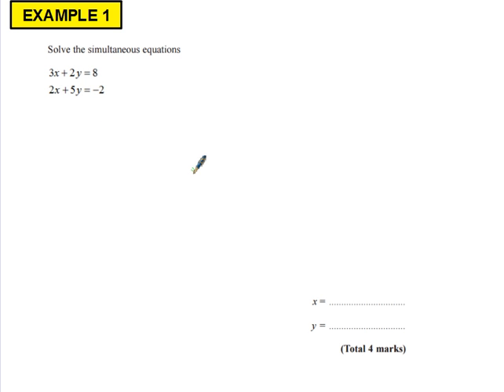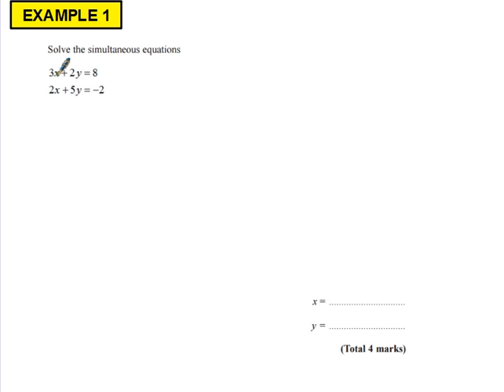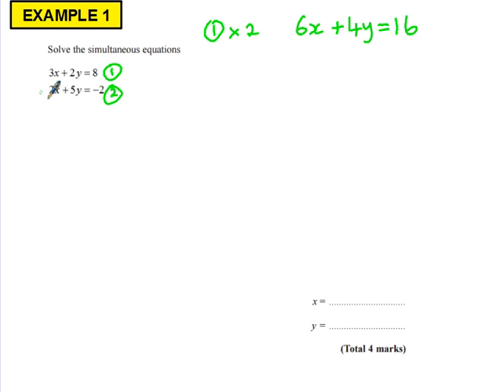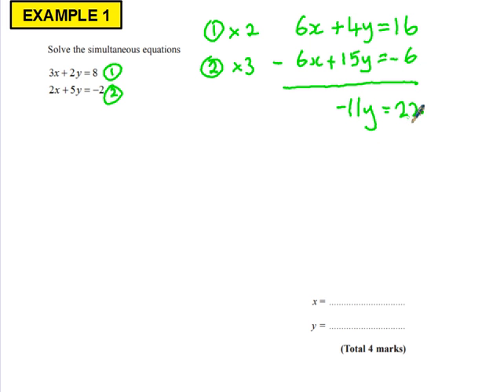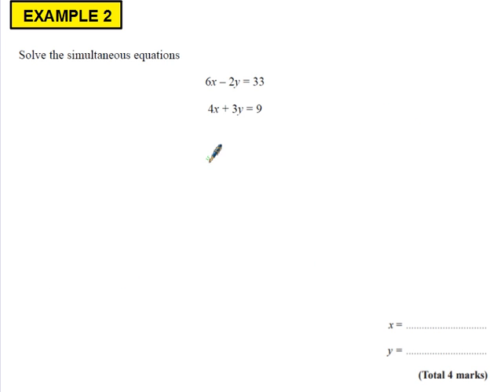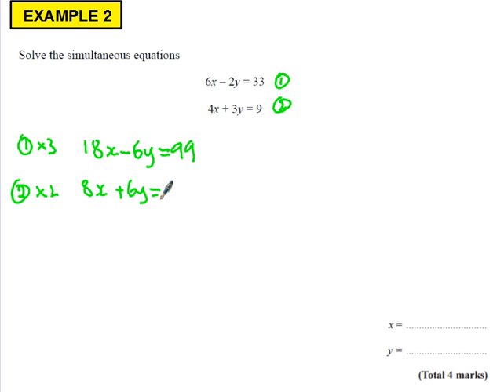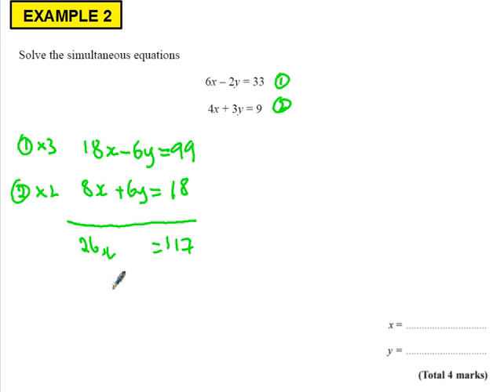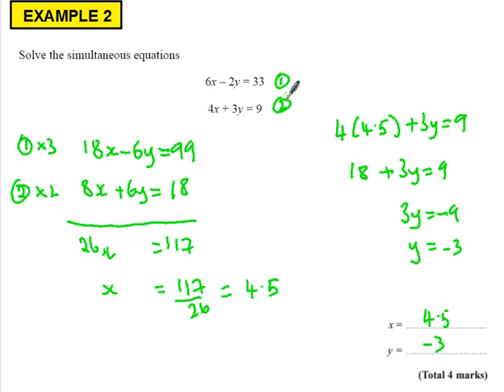SOLVING LINEAR SIMULTANEOUS EQUATIONS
A video to help GCSE students answer questions on solving linear simultaneous equations.